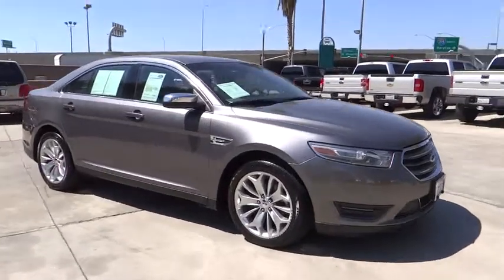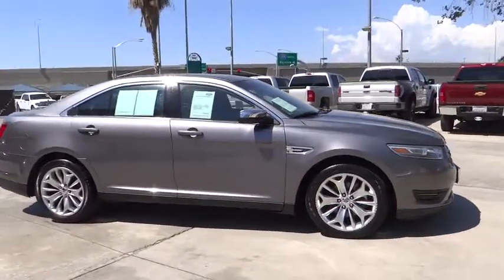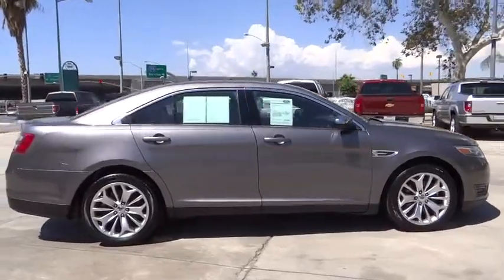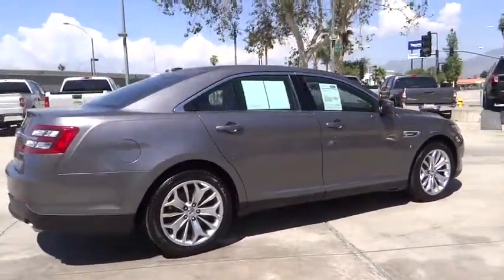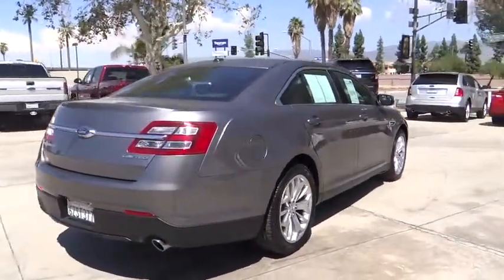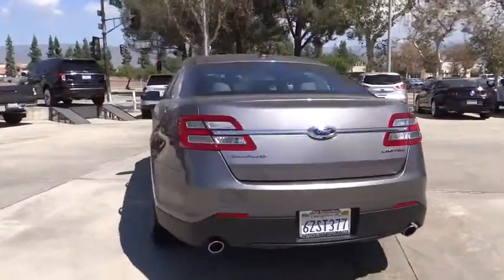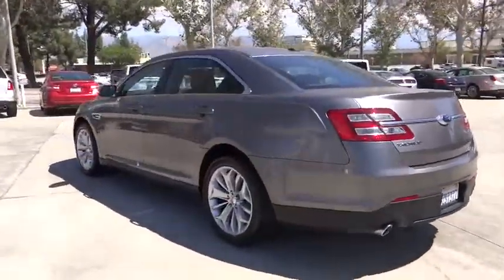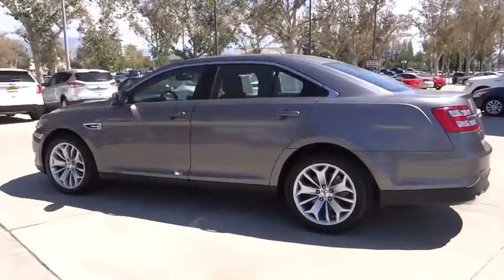2013 Ford Taurus Riverside, Fontana, Redlands, Rancho Cucamonga, Palm Springs, CA 00P7814R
2013 Ford Taurus

Fairview Ford
292 North G Street

Surround soundlessness. Superb visibility to see and be seen. FAIRVIEW FORD...WE'RE RIGHT OFF THE 215 FWY, WE'RE ALWAYS RIGHT ON THE PRICE !!! Buying used shouldn't mean having to buy somebody else's old ashtray-on-wheels. To some, that simple desire makes the pleasingly fresh, never-smoked-in smell of this 2013 Ford Taurus so darn appealing. With plenty of passenger room, you won't have to worry about being cramped when it's more than just you in the car. This Taurus is nicely equipped. A BETTER FORD EXPERIENCE WAITS FOR YOU AT FAIRVIEW FORD !!!